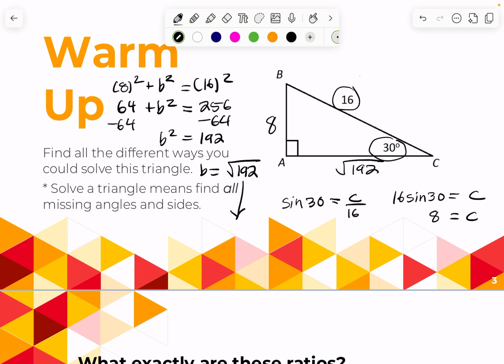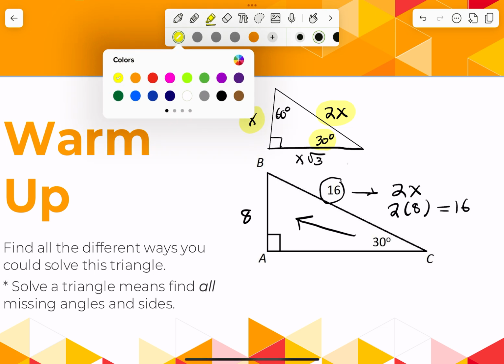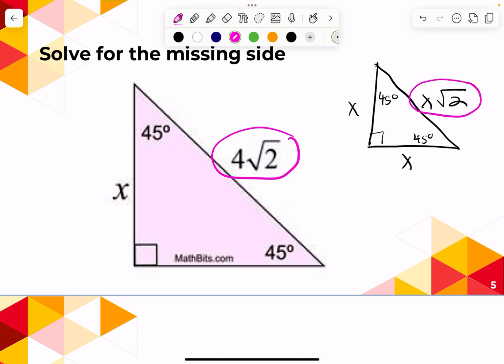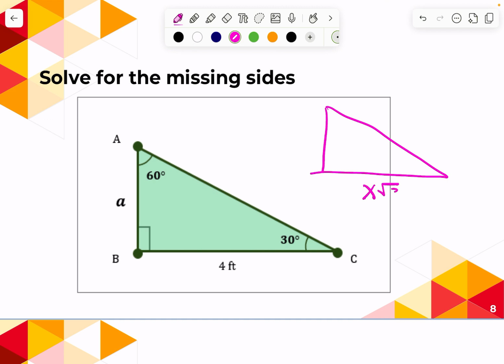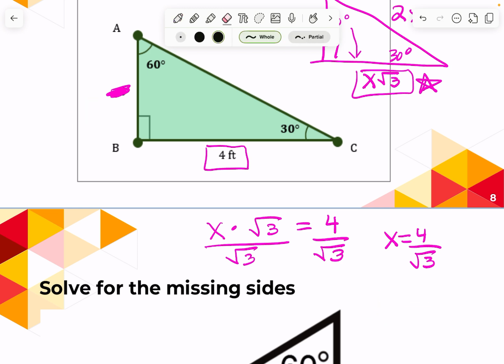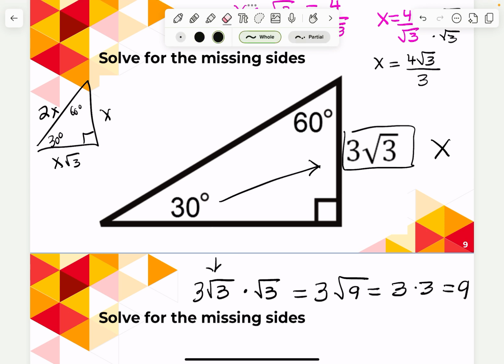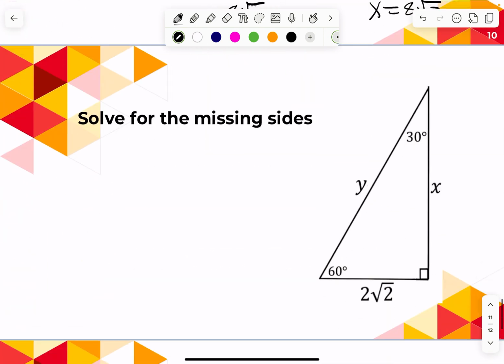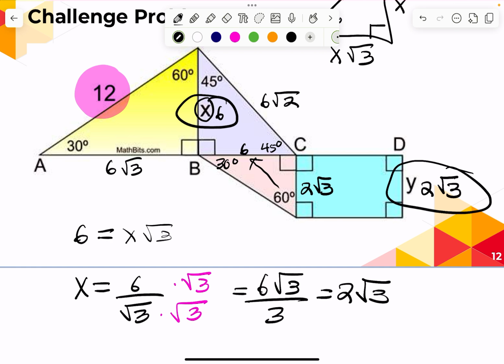Special Right Triangle Lesson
This video goes over special right triangle examples